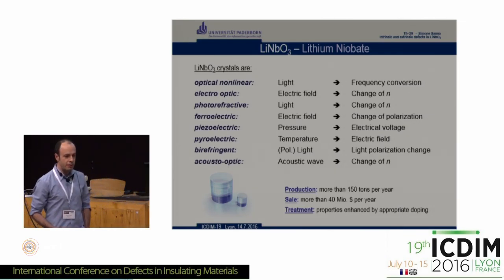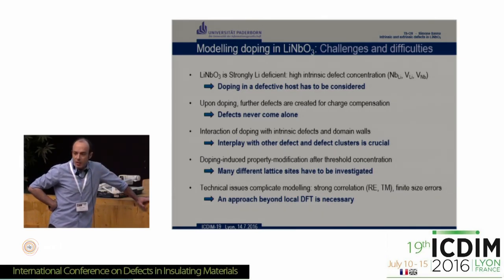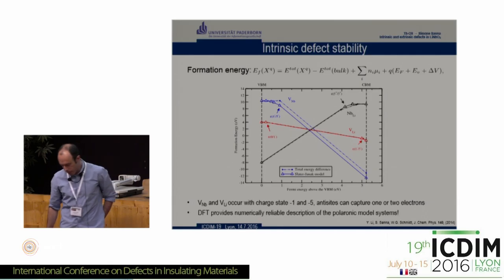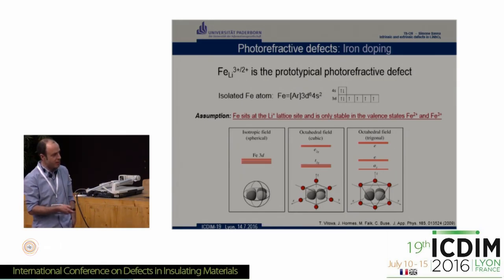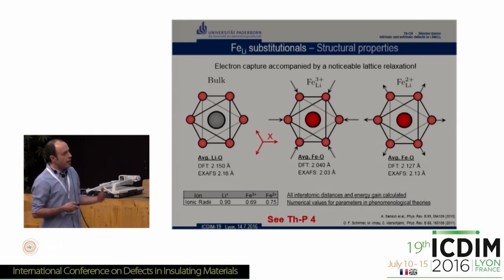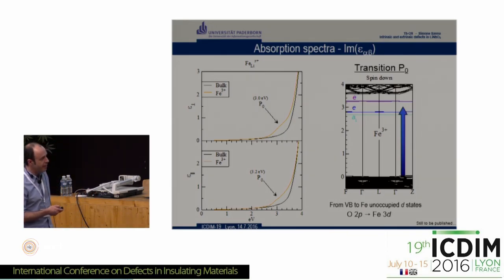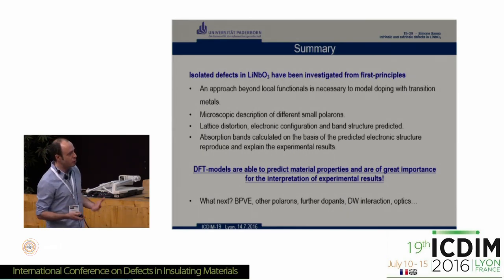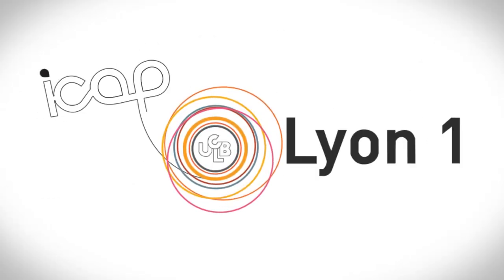ICDIM2016 S Sanna Structural, electronic and ...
ICDIM2016   S  Sanna   Structural, electronic and optical properties of intrinsic and extrinsic defec
International Conference on Defects in Insulating Materials
+ informations